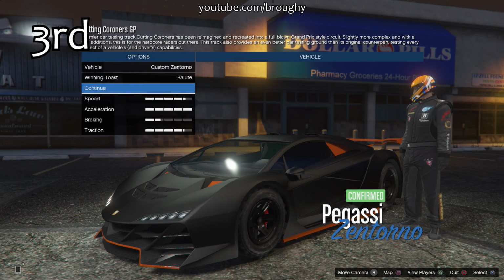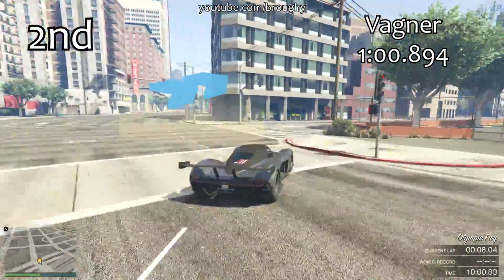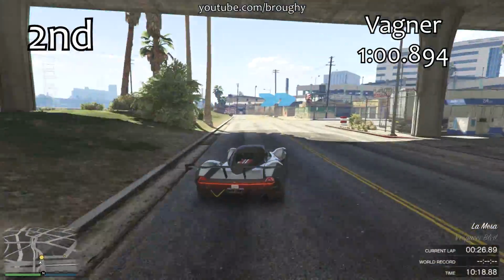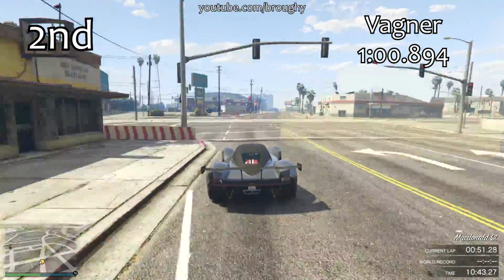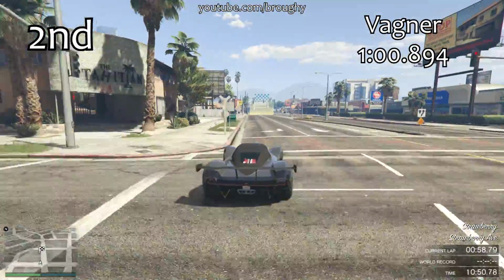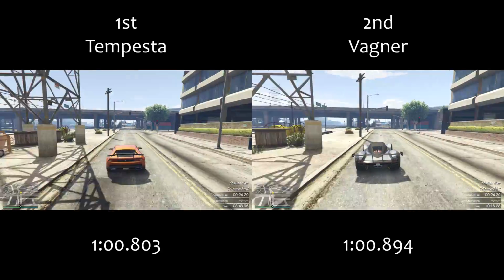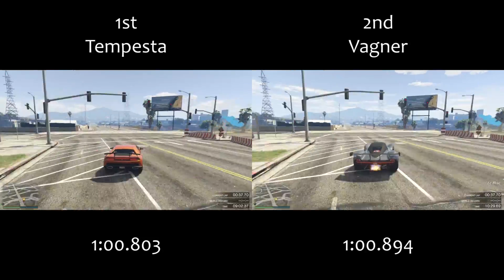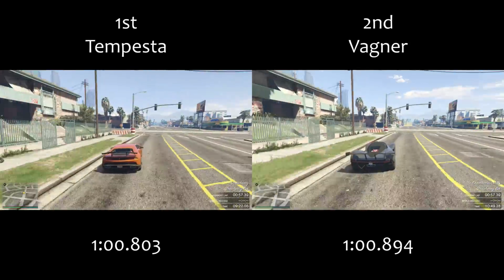Fastest Supercars (Vagner) - GTA 5 Best Fully Upgraded Cars Lap Time Countdown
Fastest Supercars (Vagner) in GTA 5, showing an updated countdown of the best fully upgraded super cars ranked on lap time.

**Due to YouTube description length limits the information that should be placed here has been removed and can be read in full I recommend reading this for anyone who is confused, interested, or doubts the validity of the results in this video as it explains in great detail the extent to which these results will be useful for you personally, in addition to linking the track used for your own testing/comparison.**